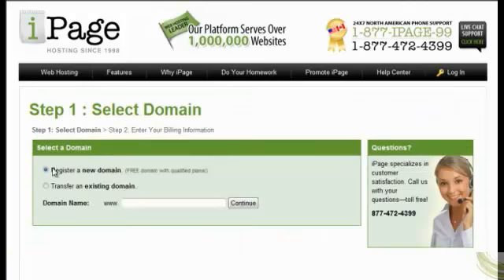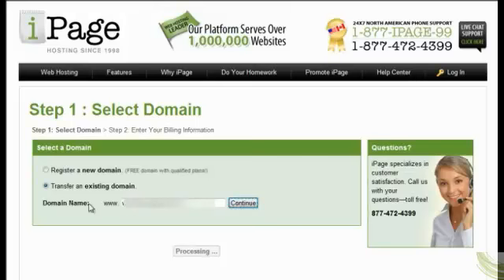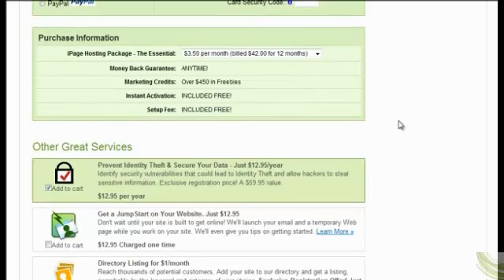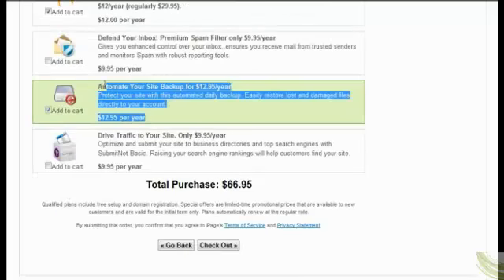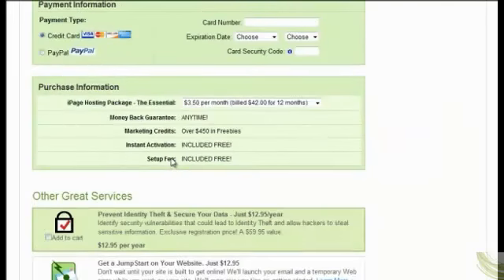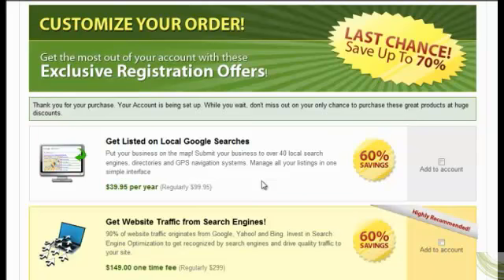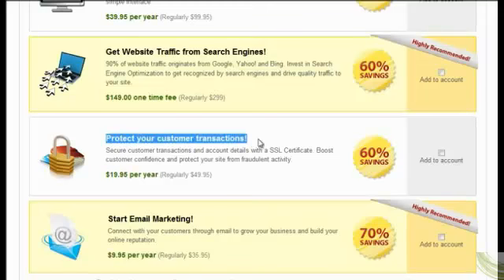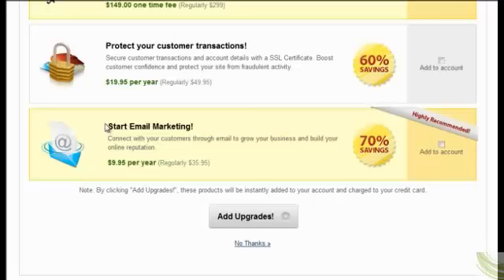iPage Web Hosting Review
iPage Review:
After years of inactivity, iPage were relaunched in October 2009. With the new management system, iPage is a leading hosting company, that provide quality service for very low price. Everyone can start a website with iPage in minutes; the registration takes less than 5 minutes.